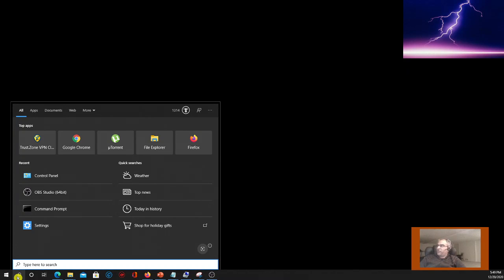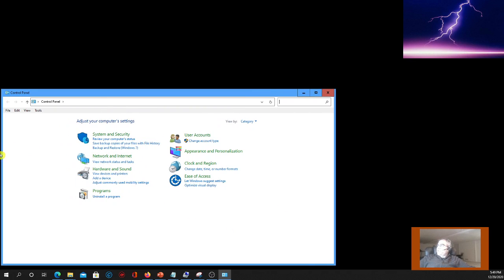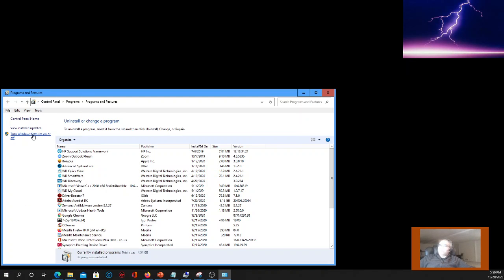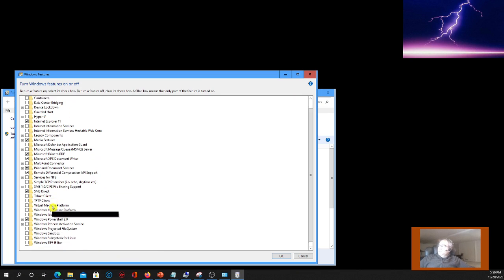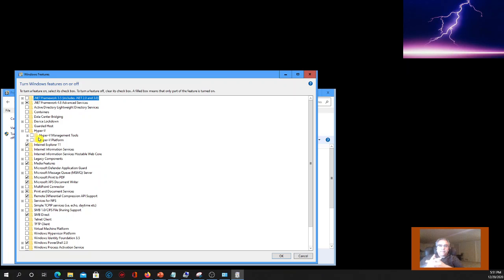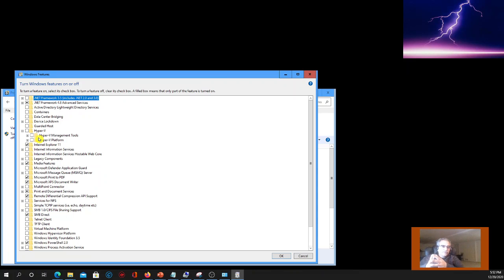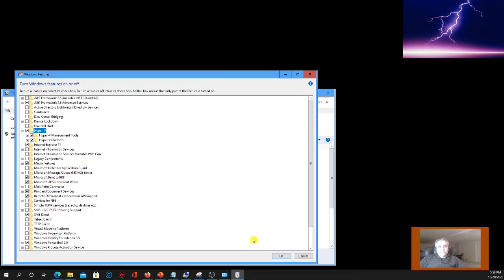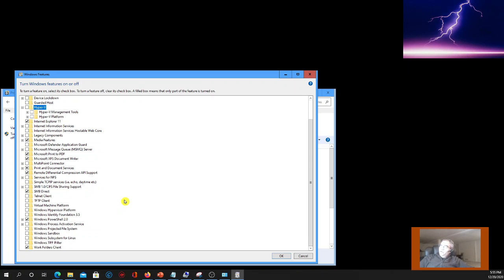Windows Top Hidden Features and Programs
Windows Top Hidden Features and Programs and how to access them. focusing on Hyper-V